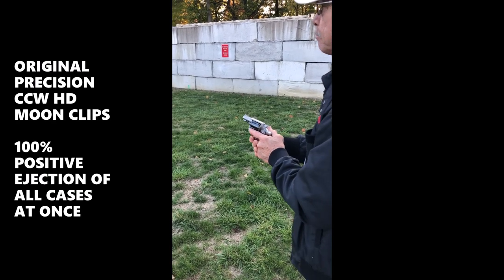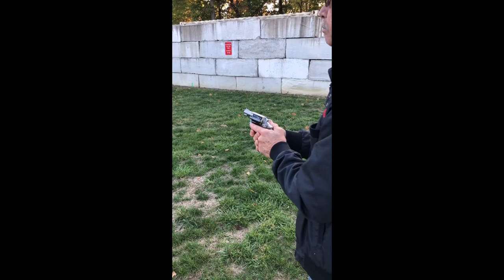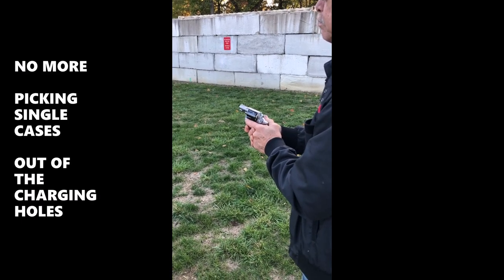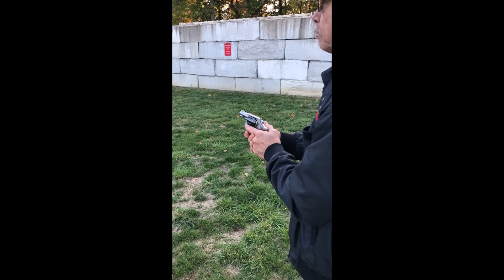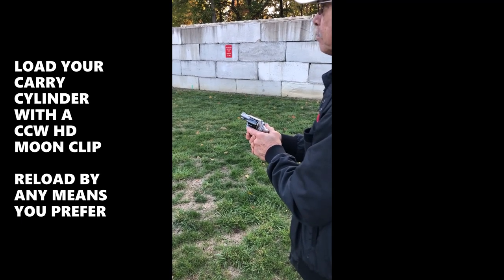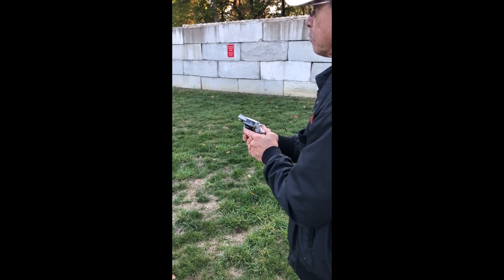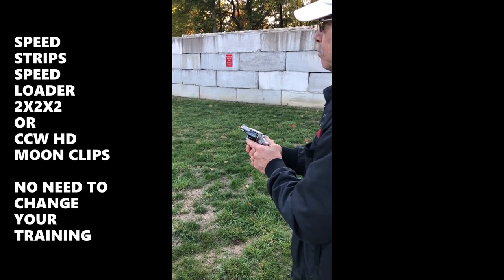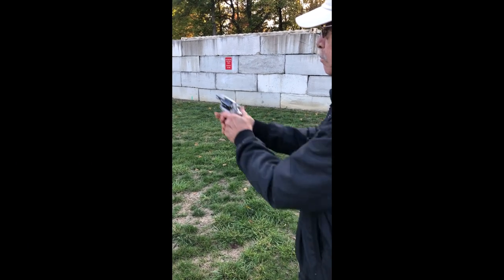HOW TO USE CCW HD MOON CLIPS IN YOUR CARRY GUN S&W J FRAME 38 357 5 SHOT CONCEALED CARRY MOONCLIPS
Short video on how to use CCW HD Moon Clips in everyday Concealed Carry guns.  Guaranteed positive ejection every time when seconds count.  Fastest snub reloads possible.

Video sent in by Joe B. a longtime IDPA competition shooter in Ohio.  Joe mans the camera.  Lou fires the S&W J Frame Model 60

CCW HD Moon Clips available from the Inventor and Manufacturer ORIGINAL PRECISION at originalprecision.com home of J.D.'s original works.